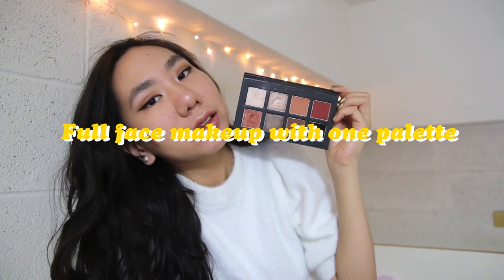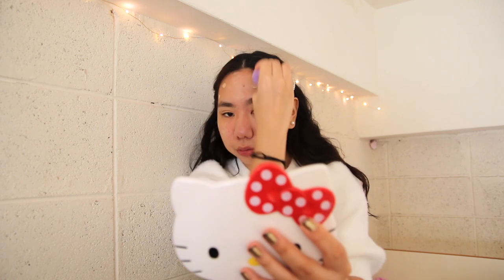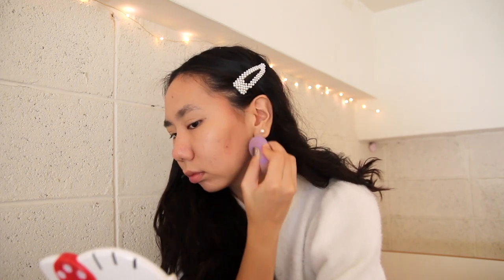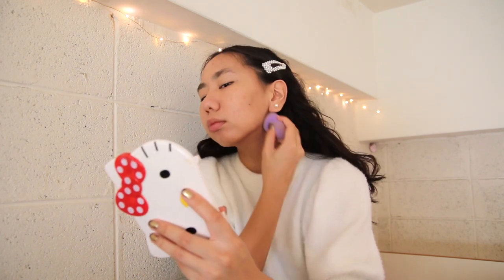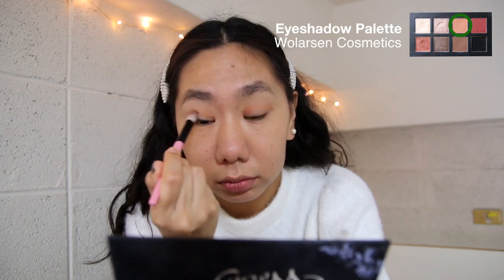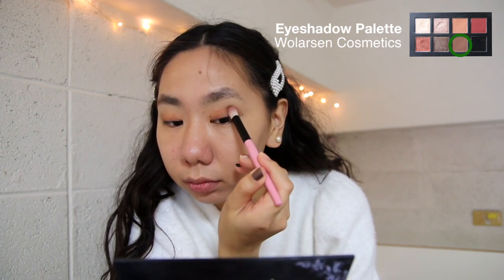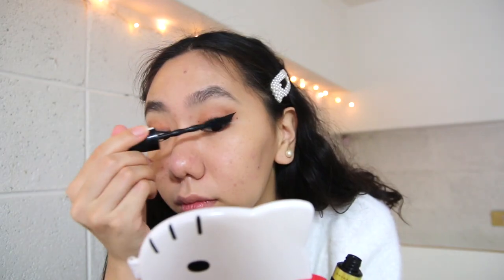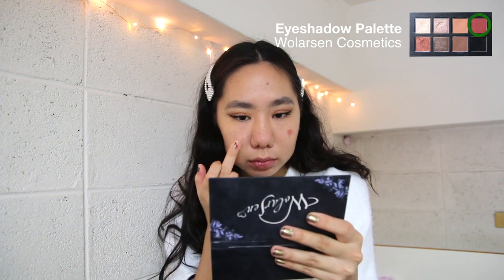FULL FACE MAKEUP WITH ONE PALETTE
I enjoy experimenting with makeup and it led me to craft a any kind of look using just one palette. I know it is a challenge but honestly, I've been using this method for most of my high school days. These are my tricks that discovered and learned through the internet over the years, I hope you enjoyed it! If you read this section, leave a 😈in the comment section below, let's confuse the people who didn't read it.

P R O D U C T S :
☾ Double Lasting Foundation SPF34 PA++ by Etude House
☾ Eyeshadow Palette by Wolarsen Cosmetics
☾ Color Impact Liquid Liner (BK 001) by Visée
☾ The Colossal Go Extreme! Leather Black Mascara by Maybelline
☾ Pearl 420 Blushed Lipstick by Revlon

T H E  O R I O N L Y